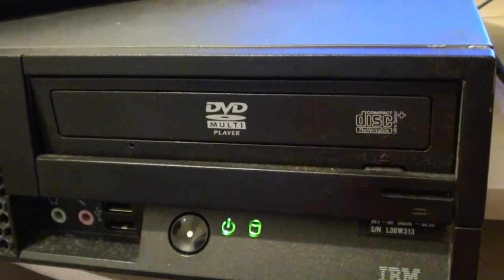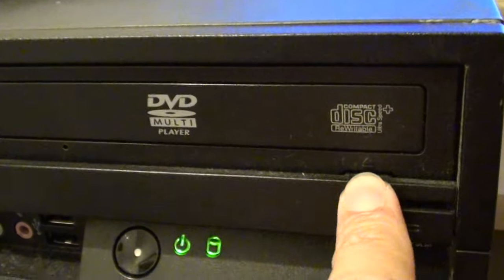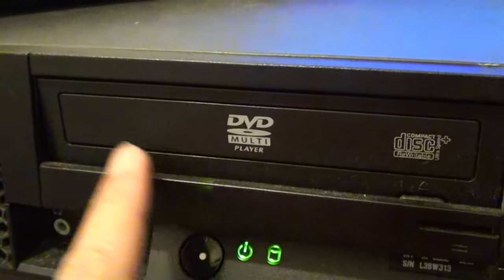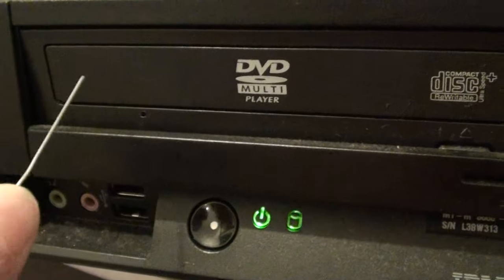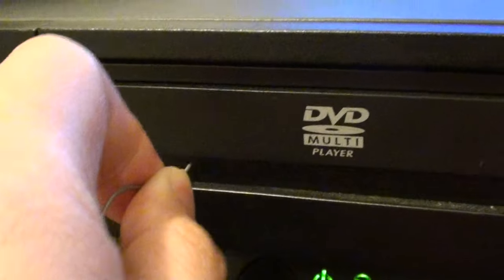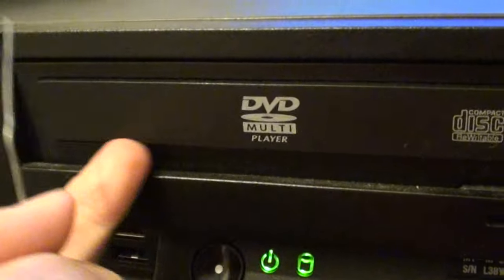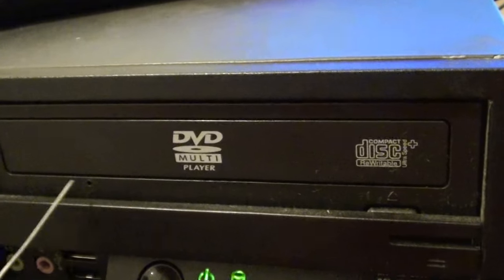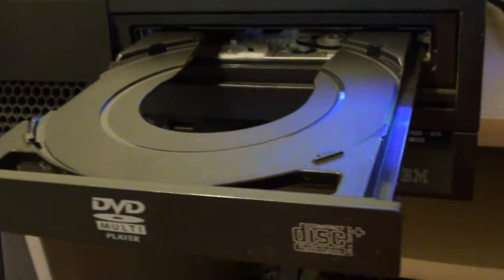How to Eject a Stuck DVD Drive on the Computer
See how you can eject the DVD Drive on the computer when it is stuck.